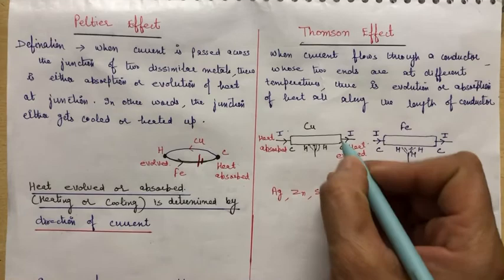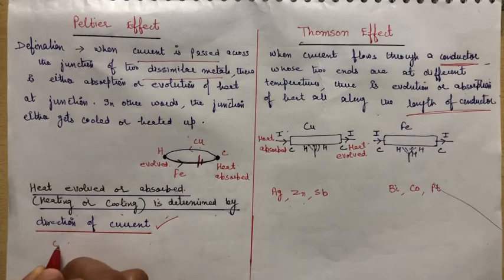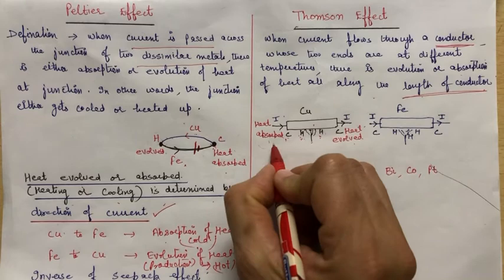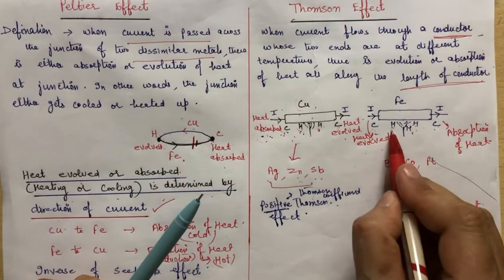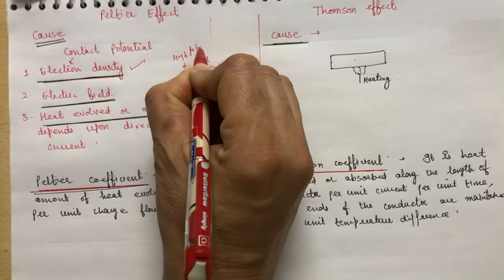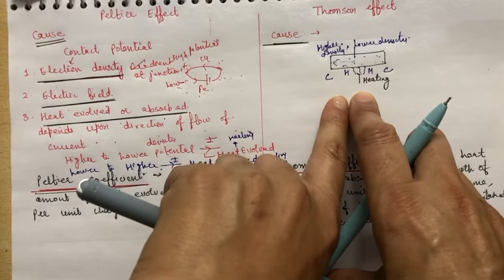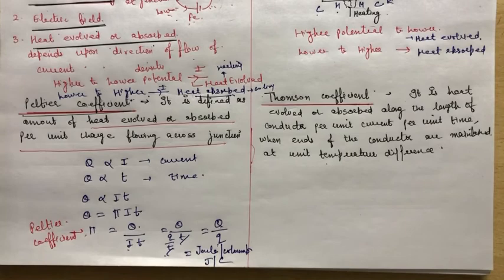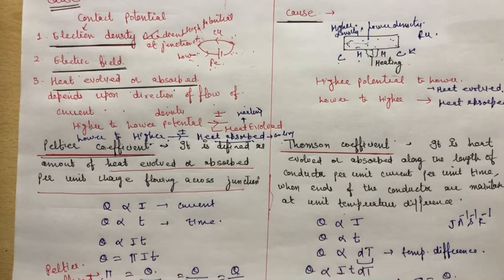Lecture 31 Petlier Effect and Thomson Effect ( Fir 11th B.Sc & M.Sc)